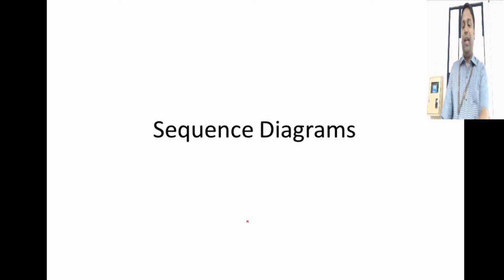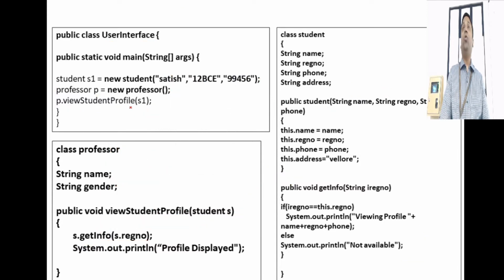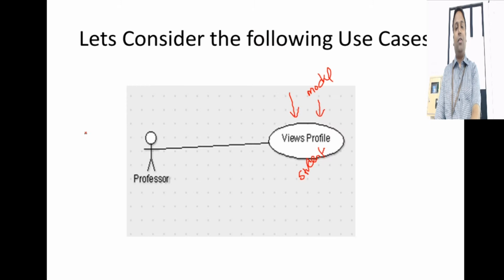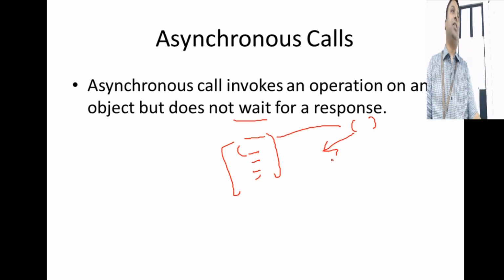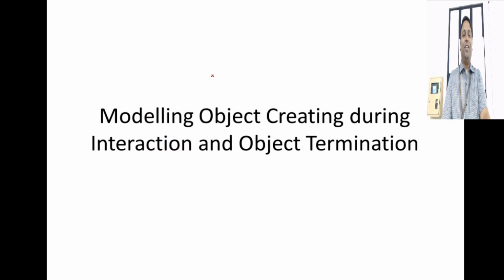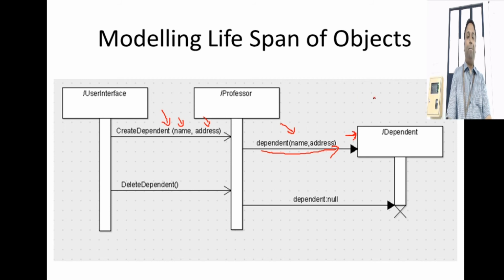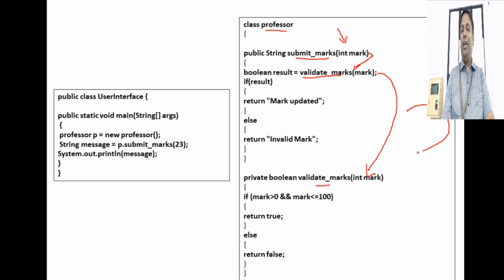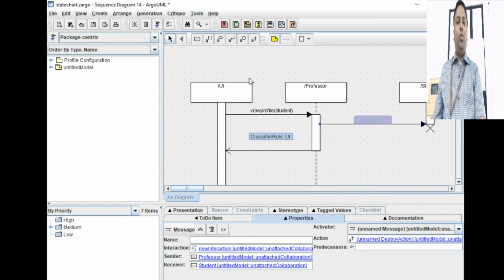UML - Sequence Diagram - Mapping Sequence Models to Java Code - Demo using ArgoUML #21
1. Introduction to Sequence Diagrams.
2. Synchronous vs Asynchronous Calls.
3. Notations in UML Sequence Models.
4. Object Creation and Deletion Modelling.
5. Demo using ArgoUML.